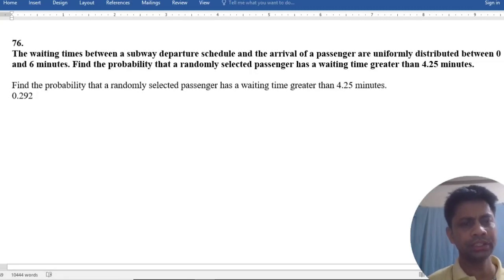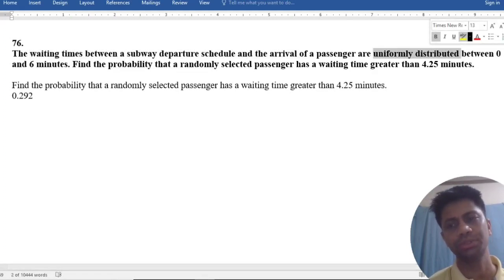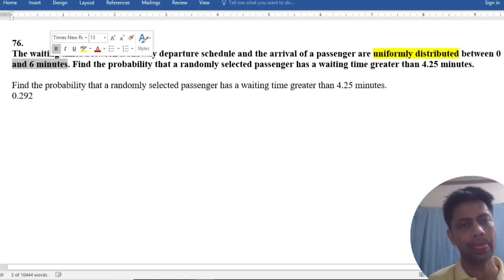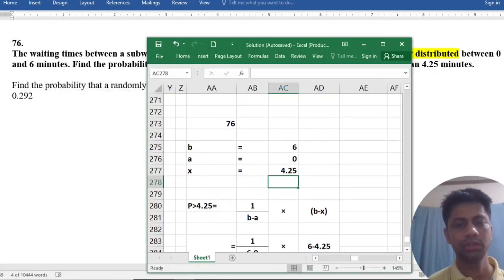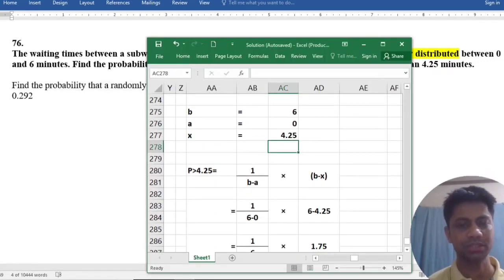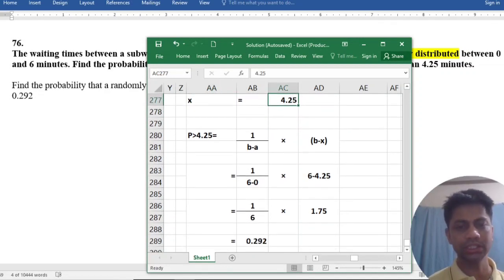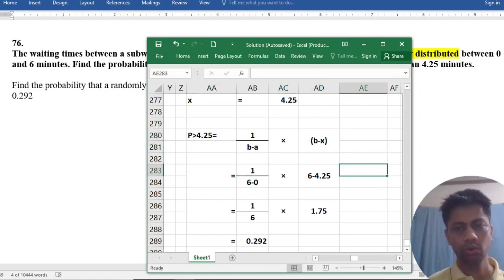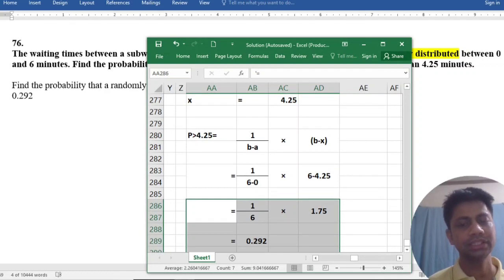76. The waiting times between a subway departure schedule and the arrival of a passenger are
76.
The waiting times between a subway departure schedule and the arrival of a passenger are uniformly distributed between 0 and 6 minutes. Find the probability that a randomly selected passenger has a waiting time greater than 4.25 minutes.

Find the probability that a randomly selected passenger has a waiting time greater than 4.25 minutes.
0.292